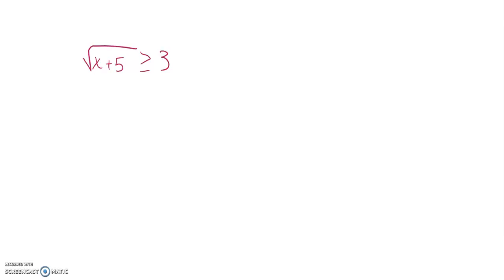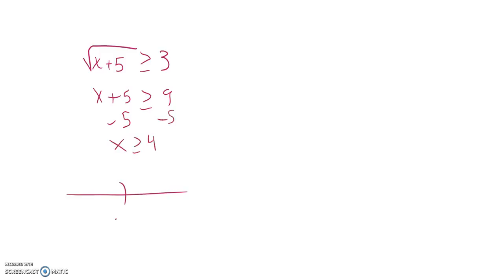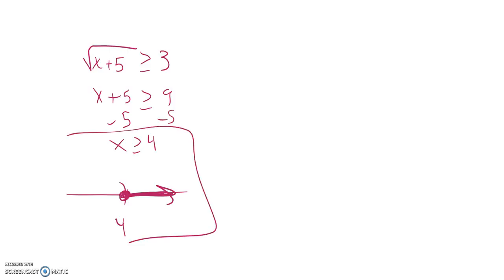A2 T12 pract assess 9